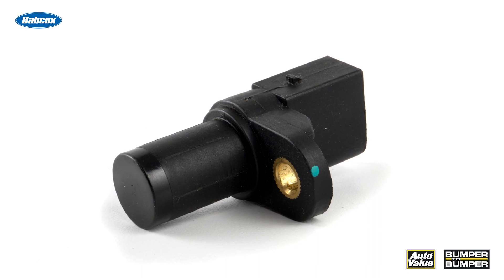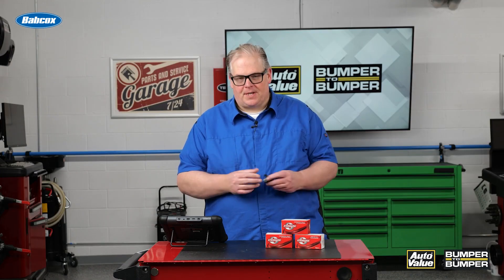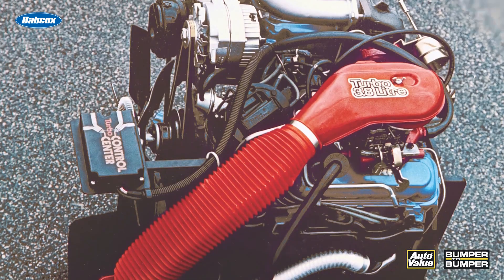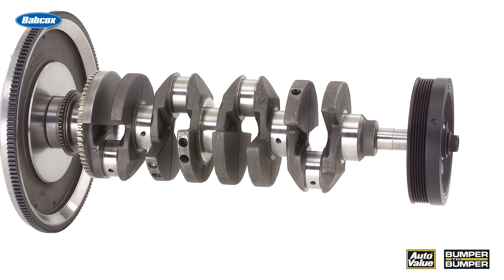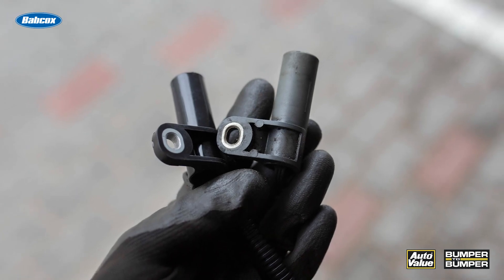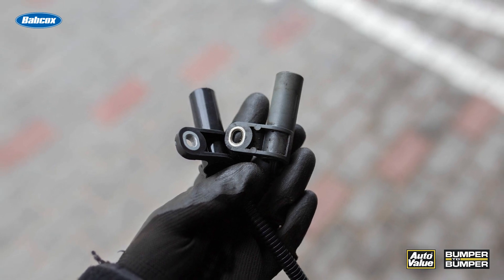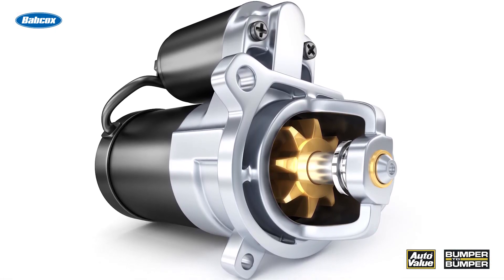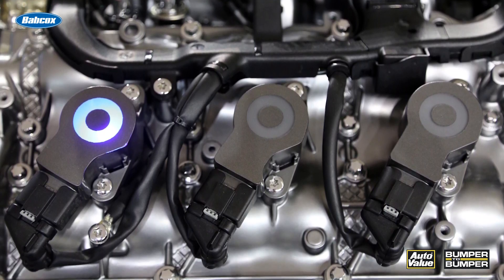Tech IQ: Crank Shaft Position Sensors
In the late 1970s and 1980s, crank shaft position sensors were introduced on some very early motors, particularly on some GM vehicles. It was a very slow sensor in a way, and it only had maybe 12 to 16 teeth on the electric wheel.